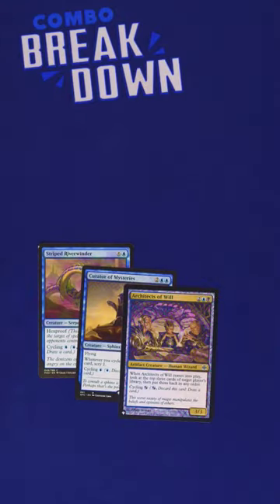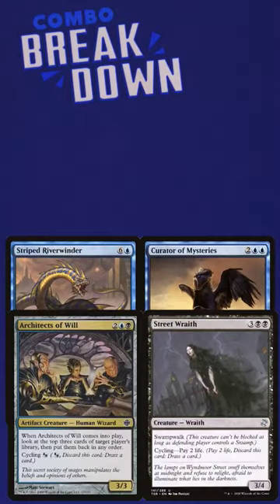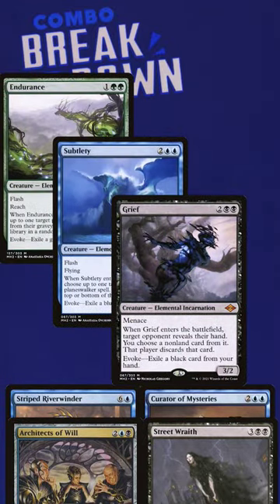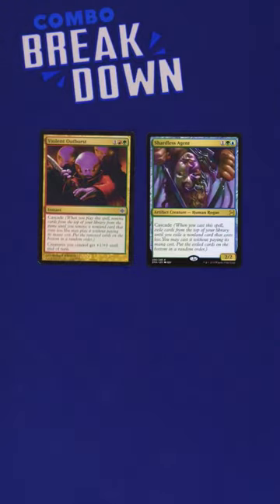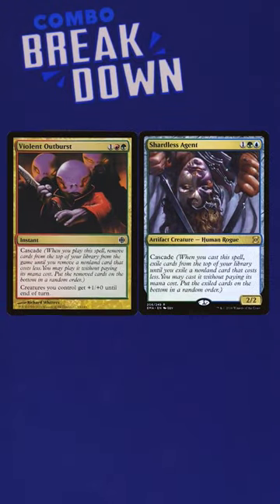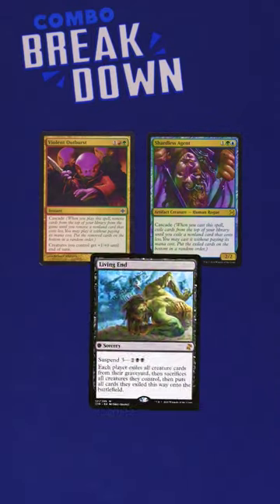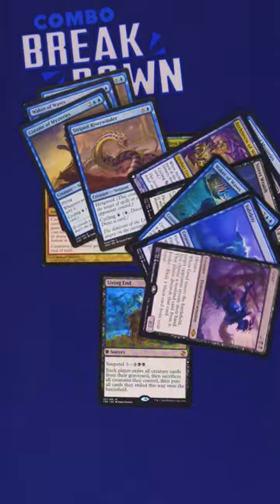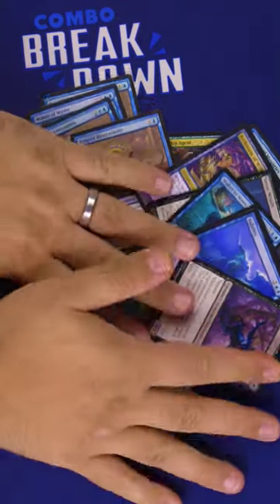Combo Breakdown: Living End!